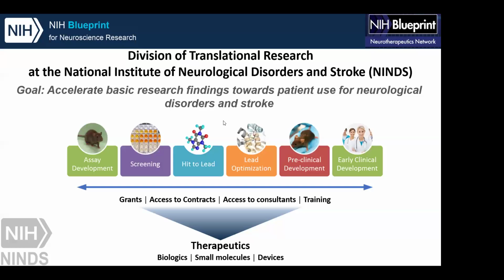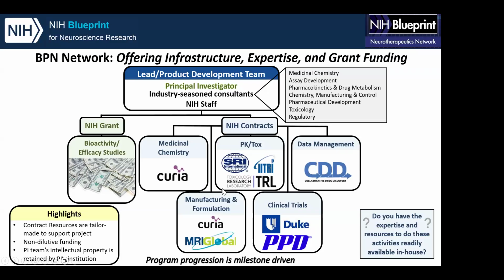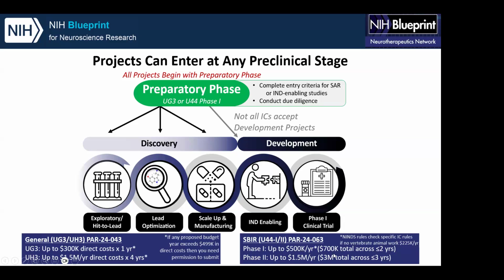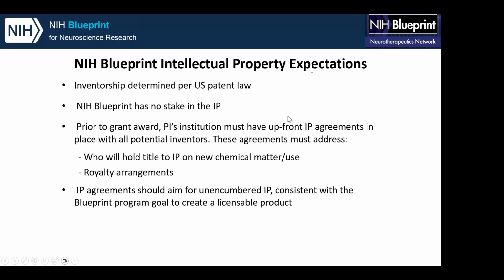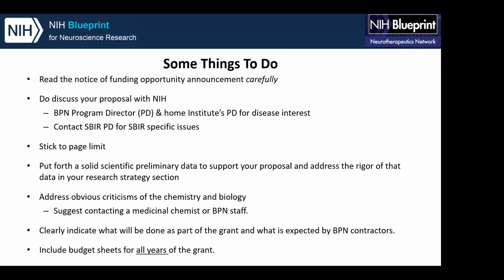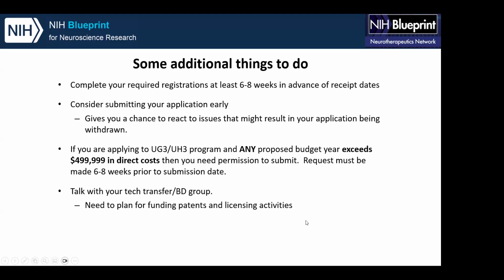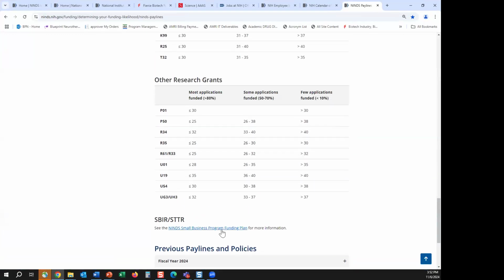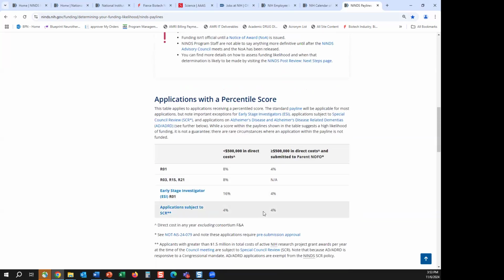BPN for Small Molecules Q&A Webinar 11-6-2024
The Blueprint Neurotherapeutics Network for Small Molecule (BPN-Small Molecule), provides non-dilutive support for small molecule drug discovery and development, from hit-to-lead chemistry through phase I clinical testing, will hold a Q&A Webinar for potential applicants on Wednesday, November 6, 2024 3:00 PM est.

Program Director Dr. Charles Cywin will provide an overview of the program and answer questions about the application process.

PAR-24-063  Blueprint Neurotherapeutics Network (BPN): Small Molecule Drug Discovery and Development for Disorders of the Nervous System (U44 Clinical Trial Optional)

PAR-25-051  Blueprint Neurotherapeutics Network (BPN): Small Molecule Drug Discovery and Development of Disorders of the Nervous System (UG3/UH3 Clinical Trial Optional)